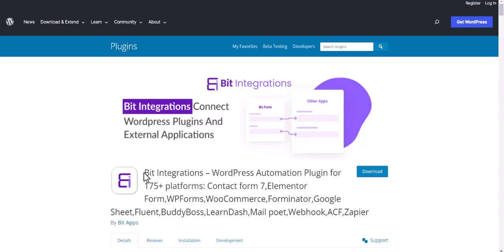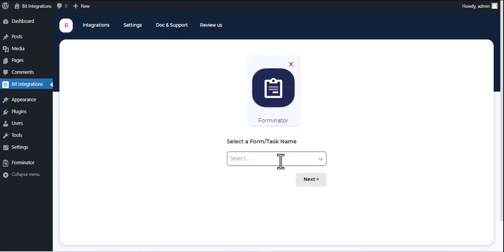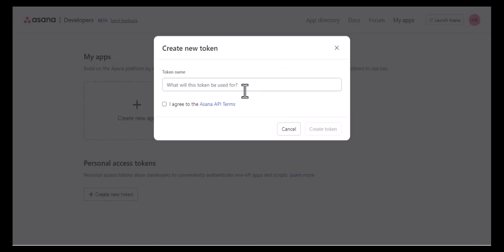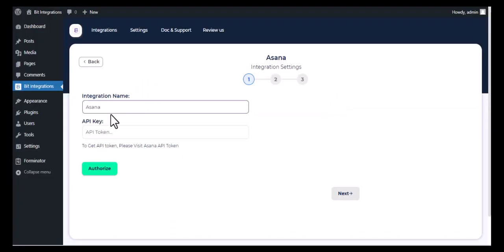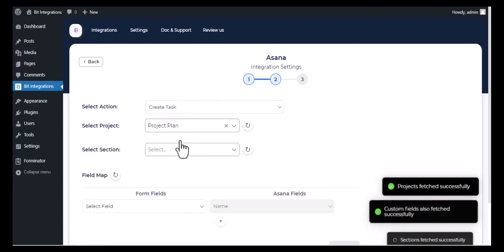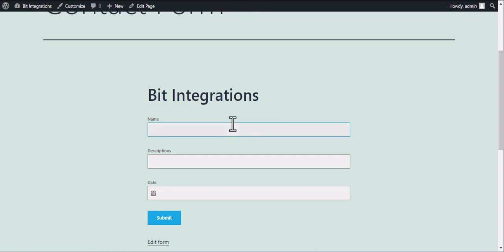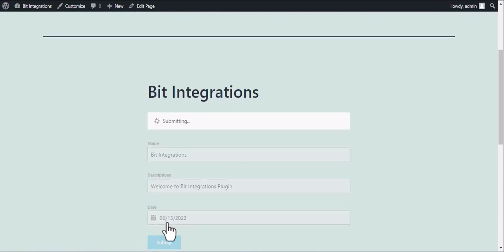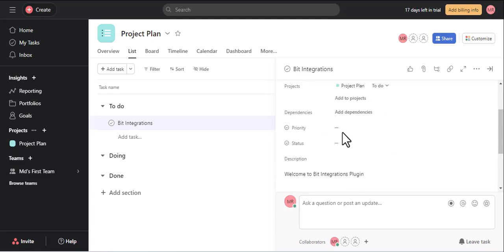Integrating Forminator Forms with Asana | Step-by-Step Tutorial | Bit Integrations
Learn how to seamlessly integrate Forminator Forms, a powerful form builder plugin for WordPress, with Asana using the Bit Integrations WordPress plugin. In this detailed tutorial video, we guide you through the process of connecting Forminator Forms with Asana, enabling you to automate task creation, streamline project management, and enhance collaboration.

📝 Follow our step-by-step guide to integrate Forminator Forms with Asana using the Bit Integrations plugin for WordPress.
🔗 Unlock the potential of Forminator Forms and Asana integration with the Bit Integrations plugin and supercharge your project management workflows.

Key highlights of this video:

✅ Connect Forminator Forms with Asana seamlessly to automatically create tasks from form submissions and streamline project workflows.
✅ Map form fields to Asana task attributes, ensuring accurate and structured task creation.
✅ Leverage Asana's powerful features, including task management, team collaboration, deadlines, and project tracking.

🚀 Bit Integrations Free Version: Enhance your form and project management integration capabilities with the Bit Integrations plugin for WordPress. Download the free version from the WordPress plugin directory:

💼 Upgrade to Bit Integrations Pro: Unlock advanced integration features and harness the full potential of Forminator Forms and Asana. Upgrade to the Pro version of Bit Integrations and elevate your project management and collaboration efforts:

Integrate Forminator Forms with Asana seamlessly using Bit Integrations and revolutionize your project management and collaboration processes on your WordPress website.